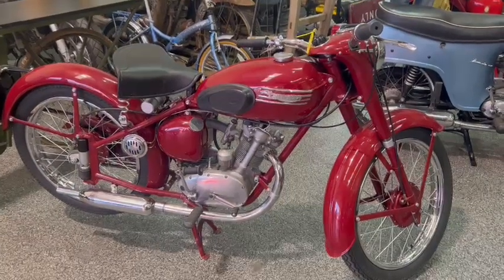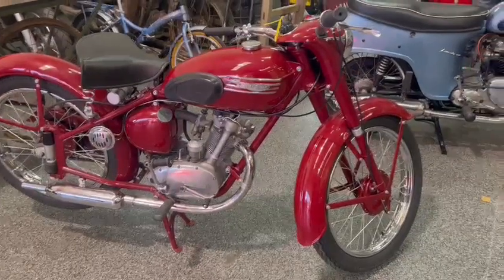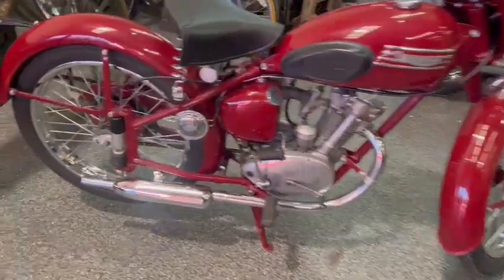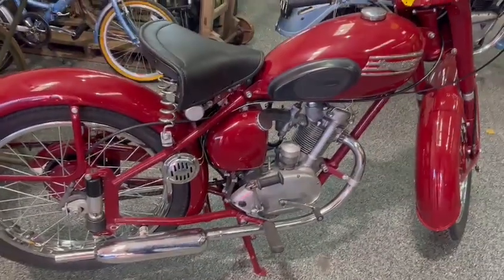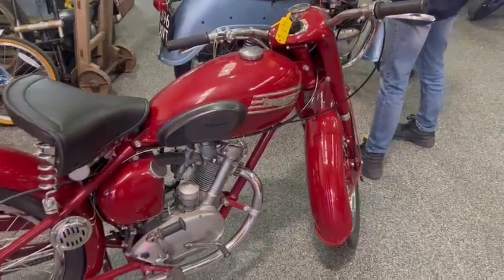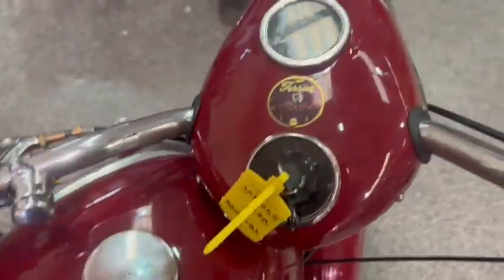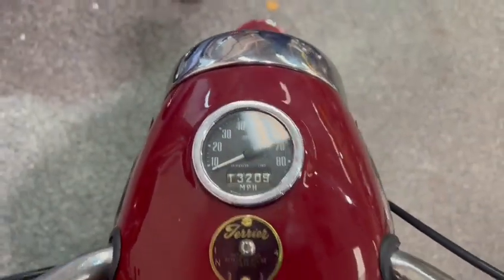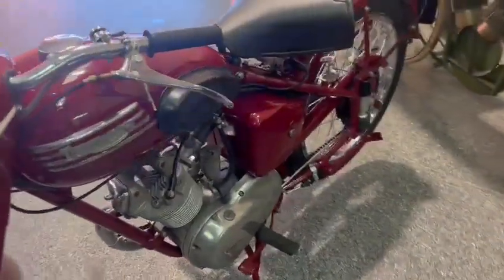1954 TRIUMPH TERRIER | MATHEWSONS CLASSIC CARS | 2 & 3 DECEMBER 2022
1954 TRIUMPH TERRIER | MATHEWSONS CLASSIC CARS | 2 & 3 DECEMBER 2022